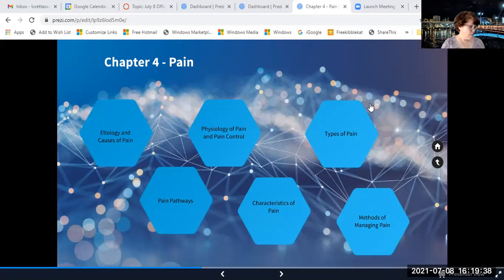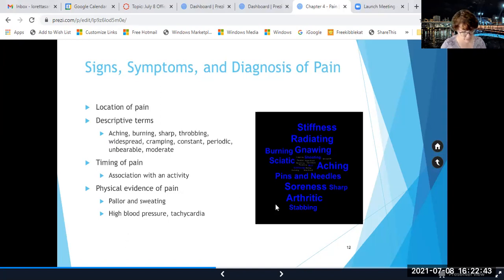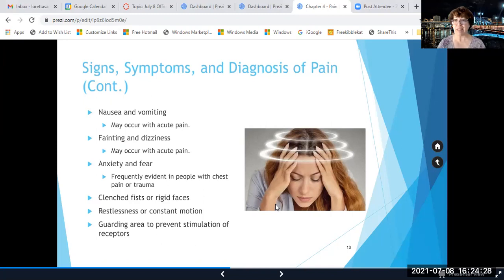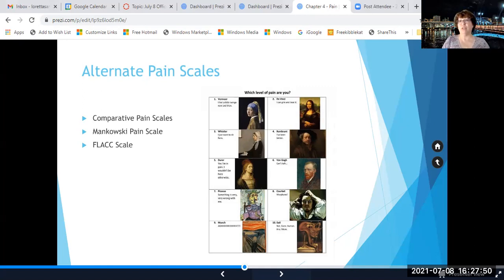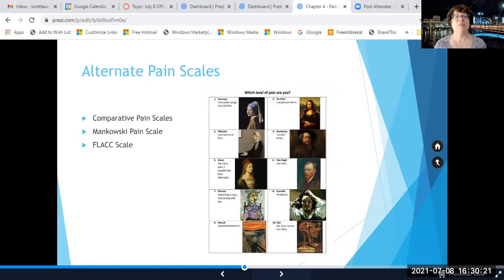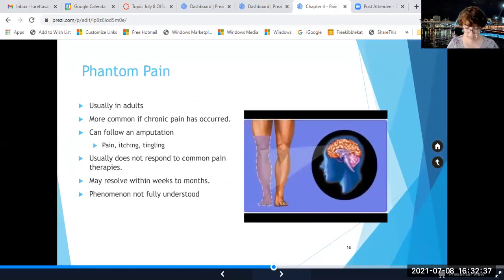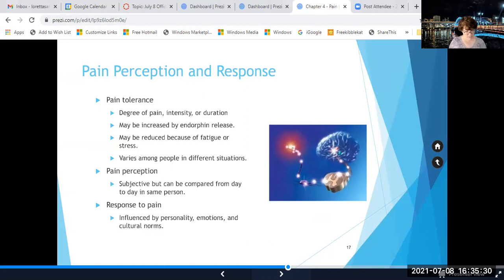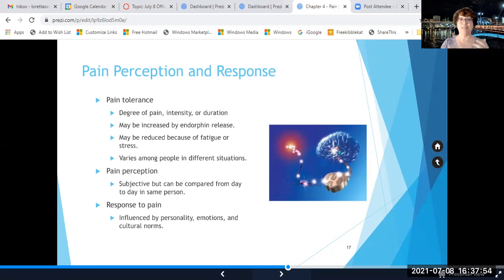Chapter 4 Characteristics of Pain